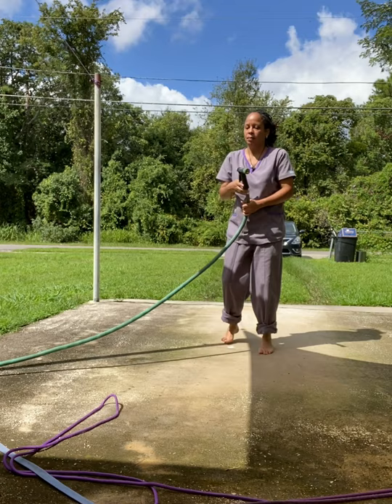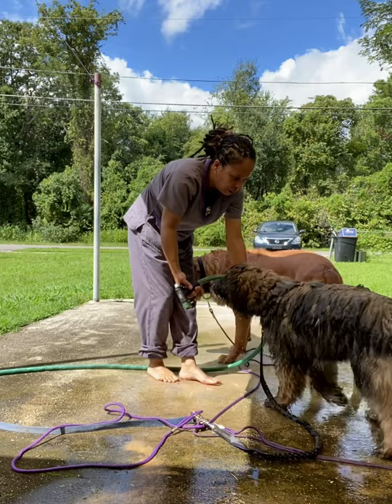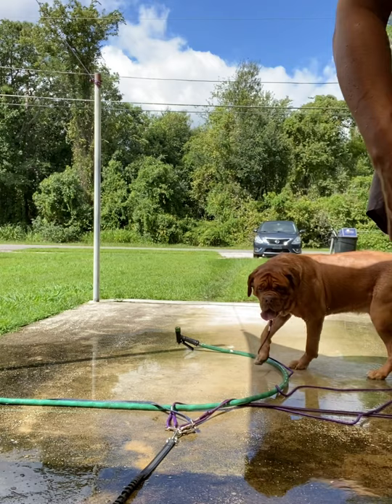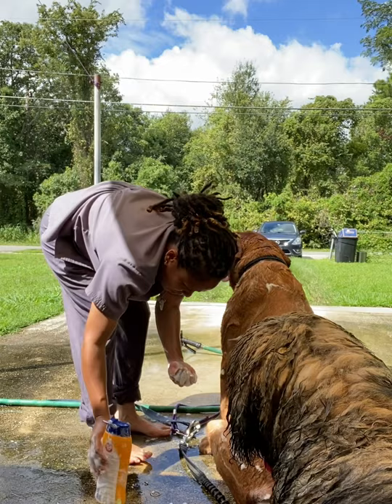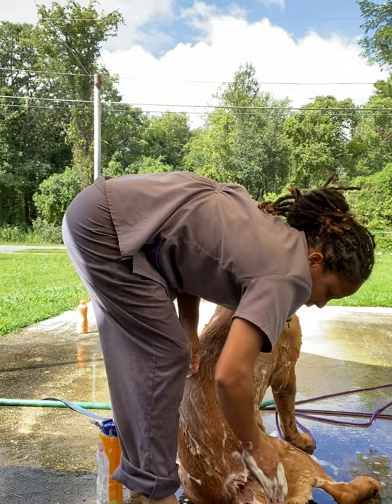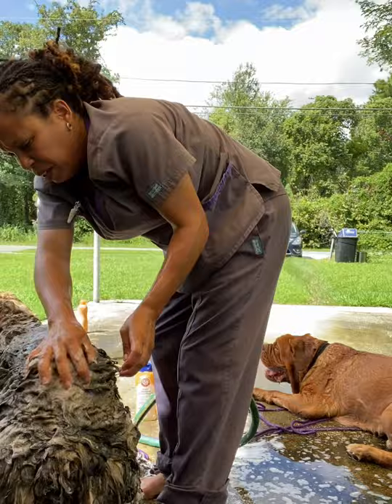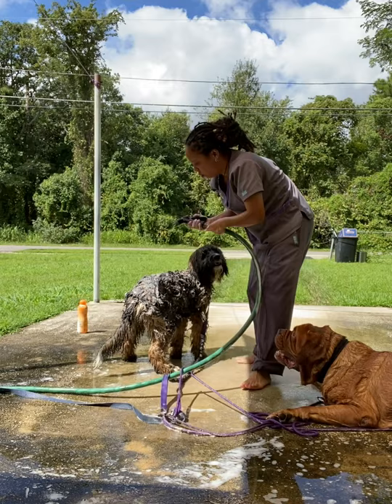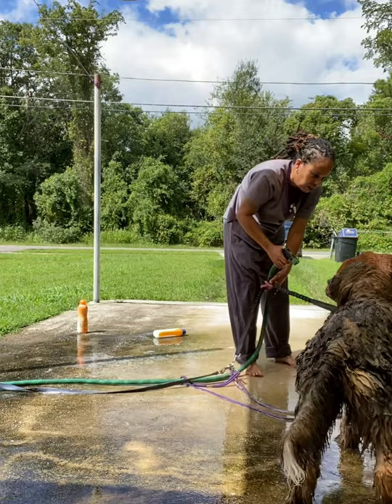Bathing the Boys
My first time bathing Lyon so Apollo had to show him how it’s done.  I wasn’t able to use food rewards, however, I did use verbal reassurance rewards.

Having some fun chasing the water, get a body massage, and big rewards when we get done.  What I didn’t get a good angle of was Lyon doing a chin rest on Apollo’s back.  That was cute!!